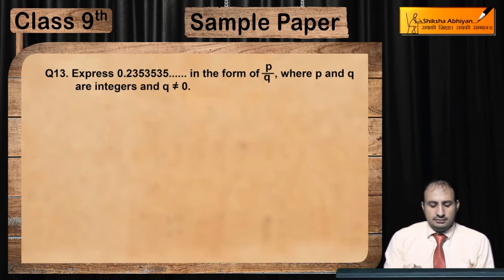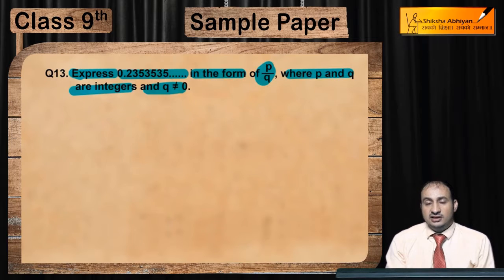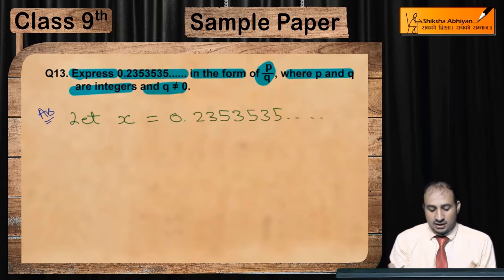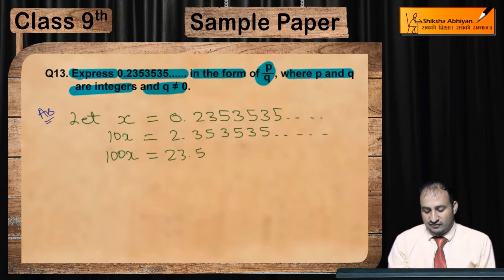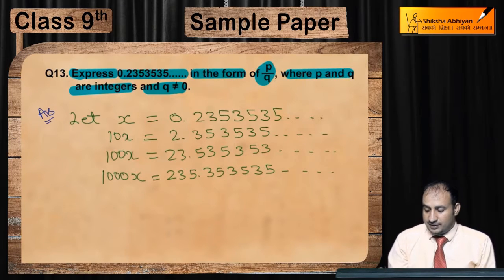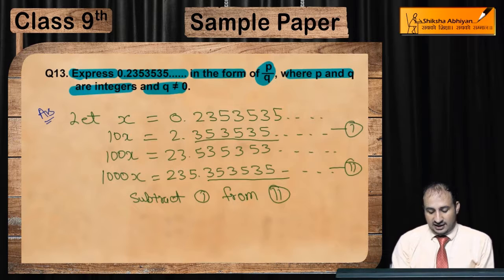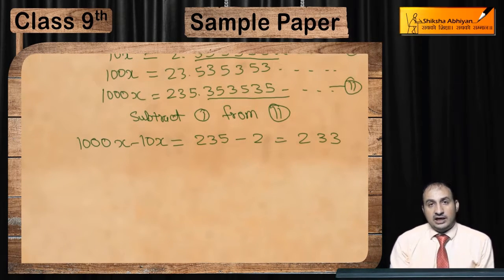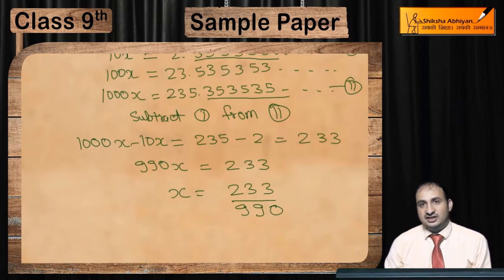Q13 Write 0.12¯3 in the form of p/q,q≠0,p and q are integers - CBSE Class 9 Maths